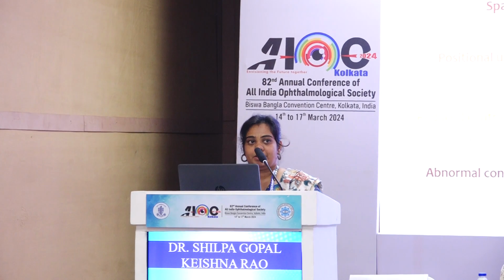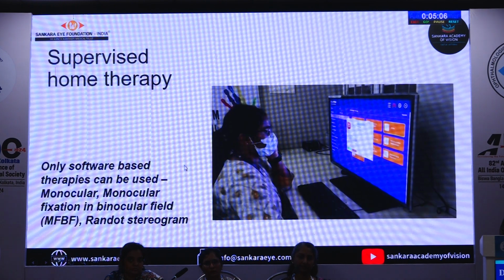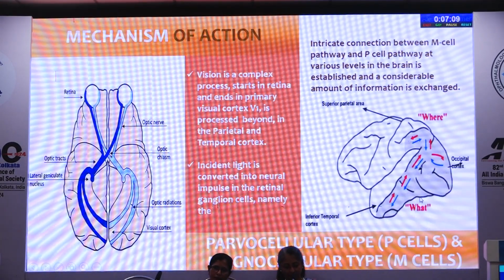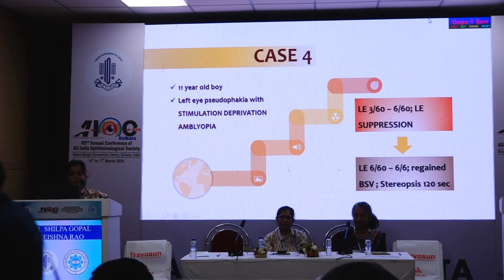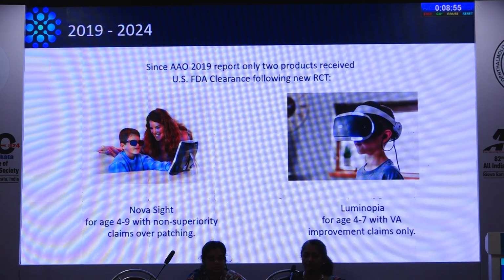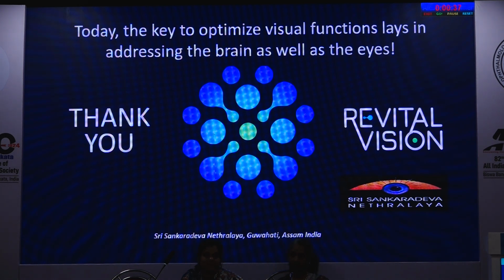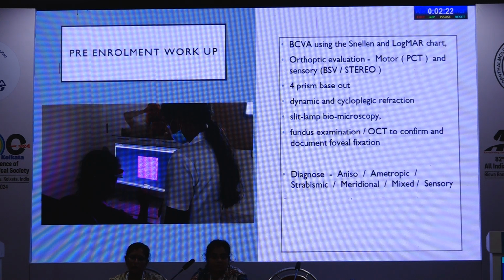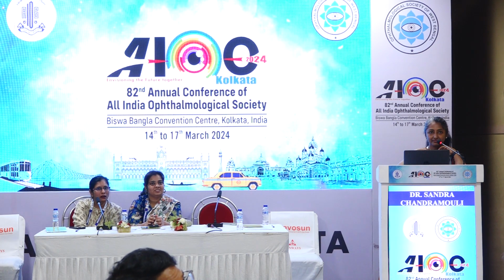AIOC2024 - IC307 - Dr.Shilpa Gopal Krishna Rao - Amblyopia therapy redefined- experts talk on th....